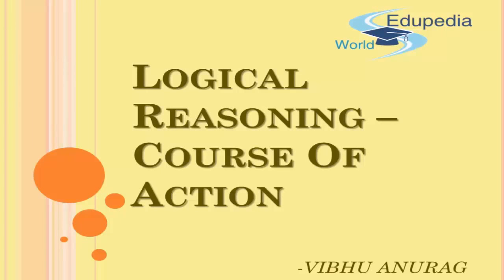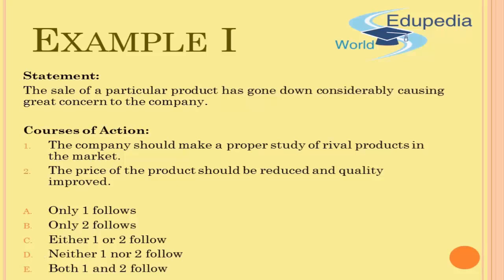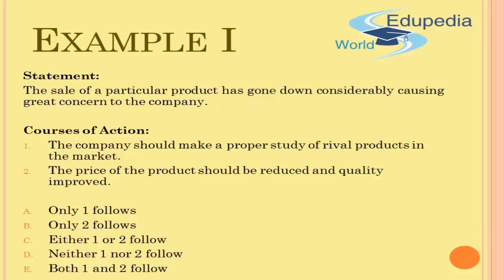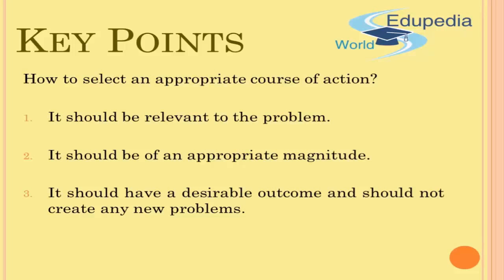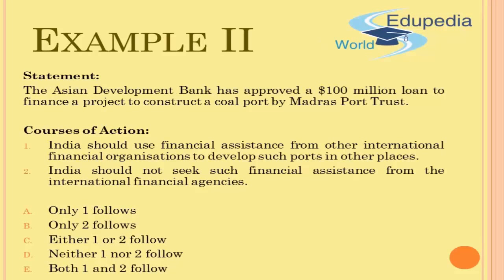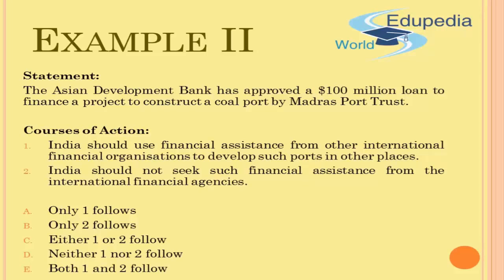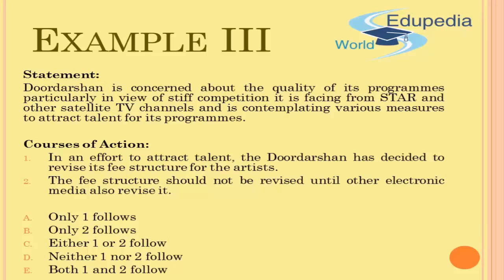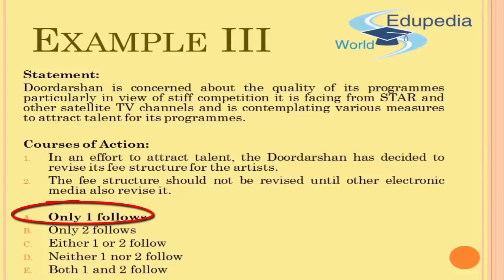Logical Reasoning | Course of Action | Part 1 | SSC BANK RAILWAYS Exams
Logical Reasoing

Logical Reasoning | Course of Action | Part 1;

Introduction (00:00:09 - 00:00:50)

Explanation (00:00:52 - 00:01:29)

Example 1 (00:01:30 - 00:10:35)

Example 2 (00:10:36 - 00:15:34)

Example 3 (00:15:36 - 00:19:17)